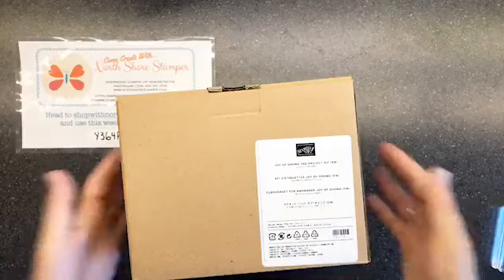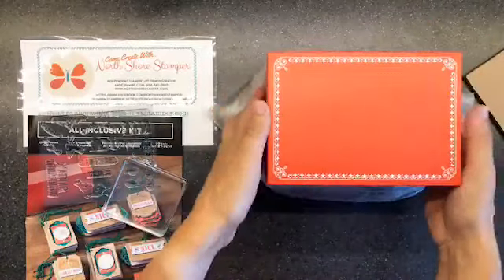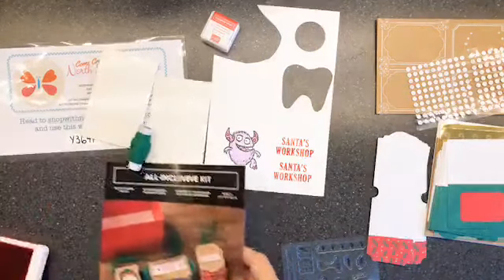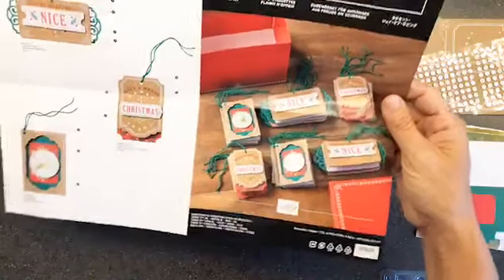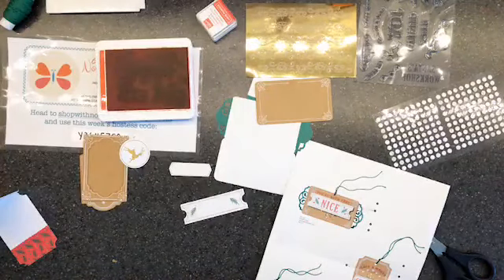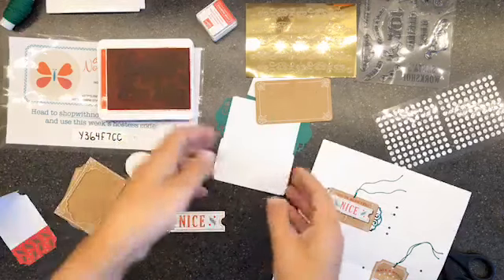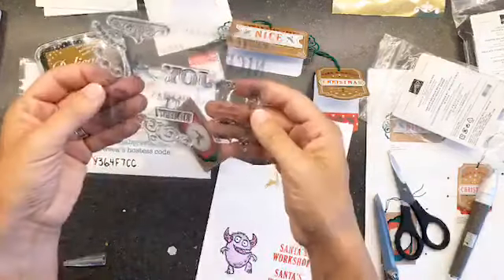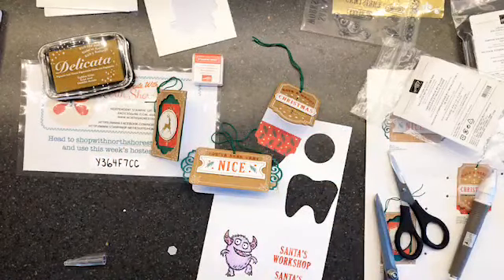Joy of Giving Tag Kit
Live in Canada?  Shop with me at shopwithnorthshorestamper.com and grab these amazing products! Purchases of $25+ online with me earn a free 5 project PDF and purchases of $50+ earn a PDF and make-n-take pack!